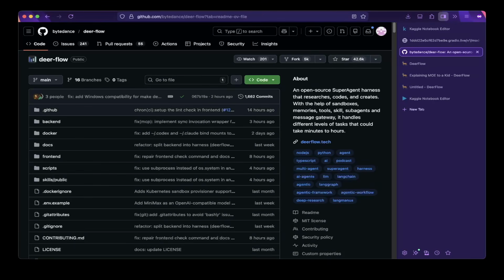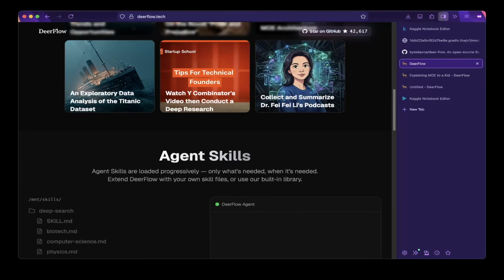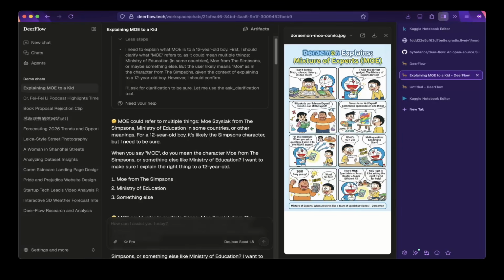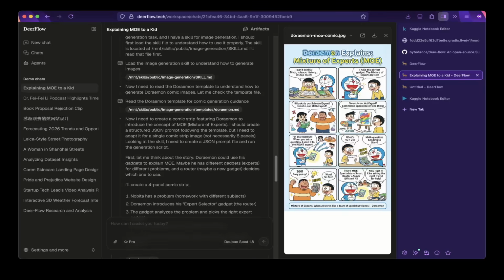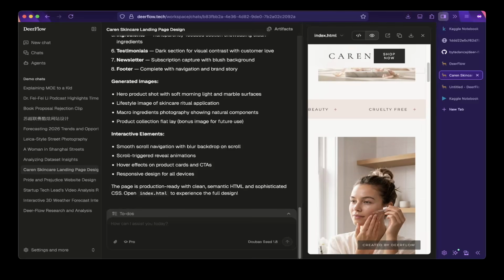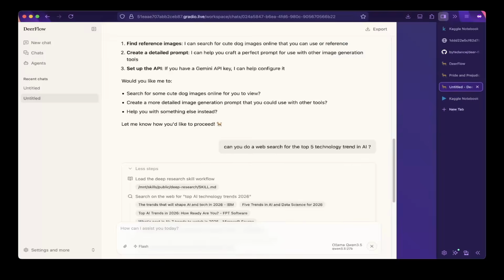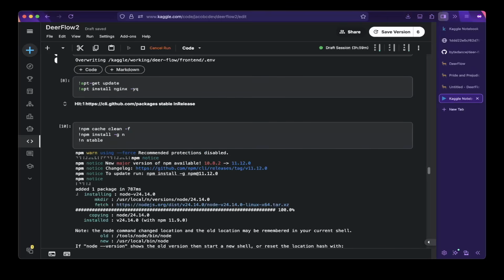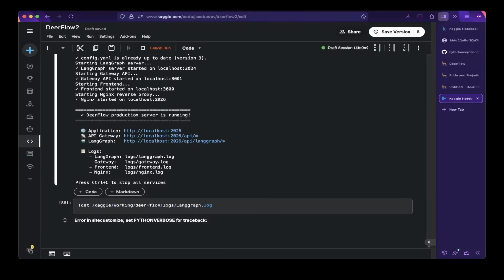DeerFlow 2.0: ByteDance's OpenClaw Rival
DeerFlow 2.0 (Deep Exploration and Efficient Research Flow) is an open-source super agent harness that orchestrates sub-agents, memory, and sandboxes to do almost anything — powered by extensible skills.

This video demonstrated Deerflow 2.0 features and How to install it locally and on production with ollama step by step